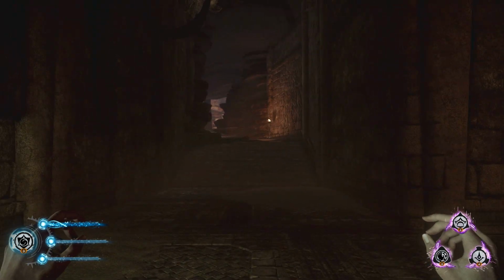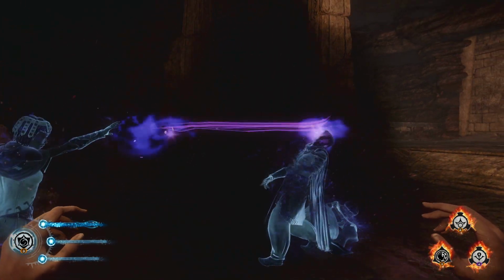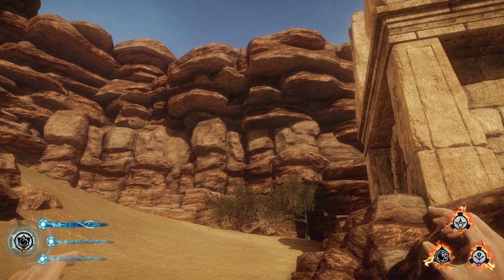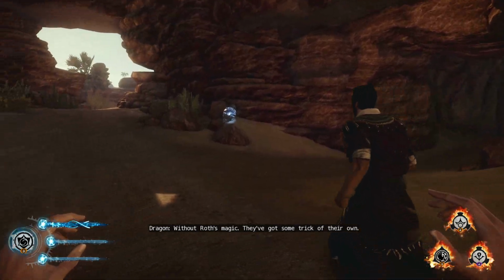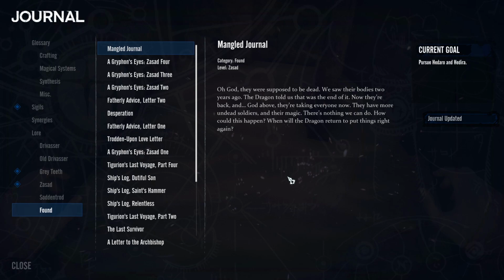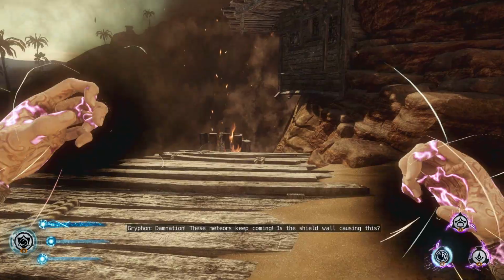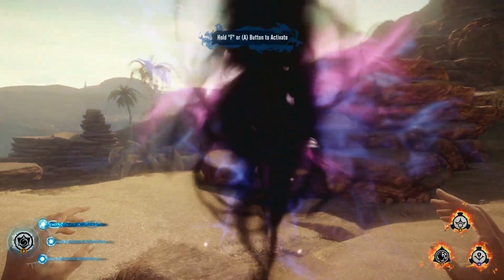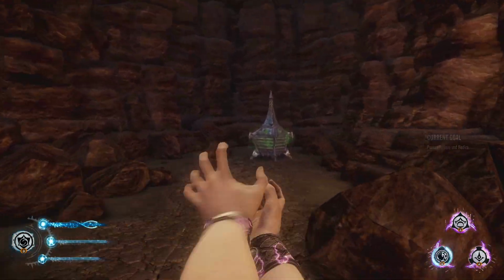Lichdom: Battlemage #26 More chasing twins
This is a Let's Play series of Lichdom: Battlemage. A First Person Caster game. With limitless magical power at our disposal and brutal enemies around every corner, victory hinges on a combination of skill and strategy.

Developed by Xaviant
Published by Xaviant Games